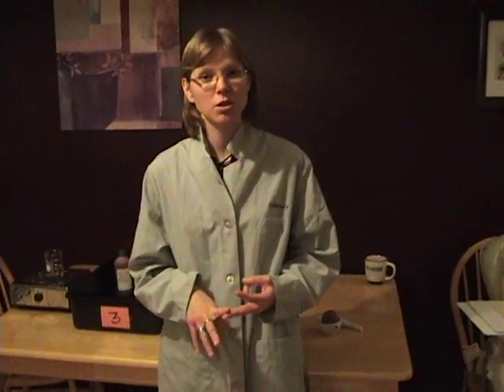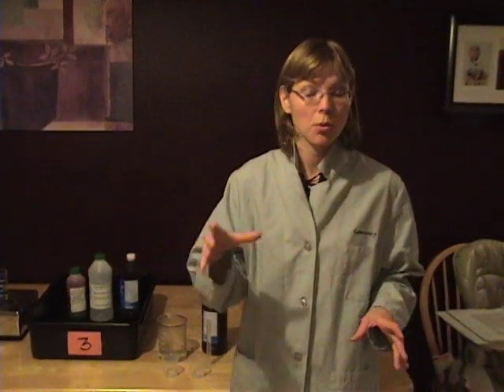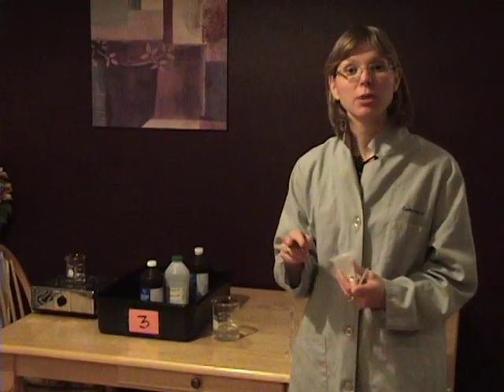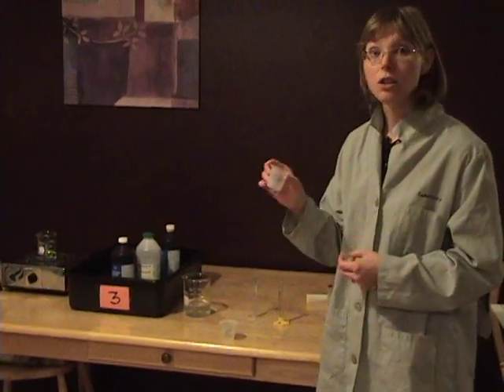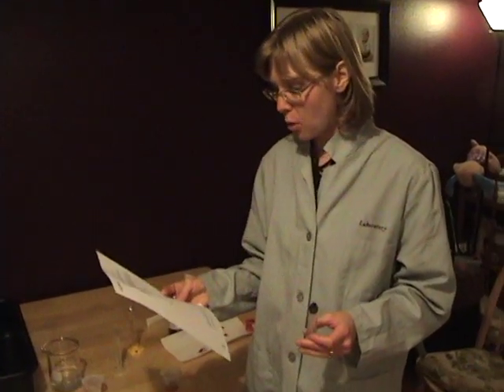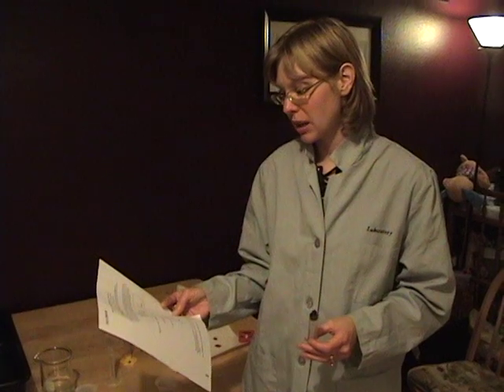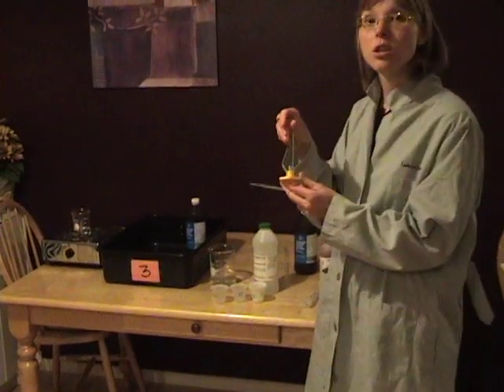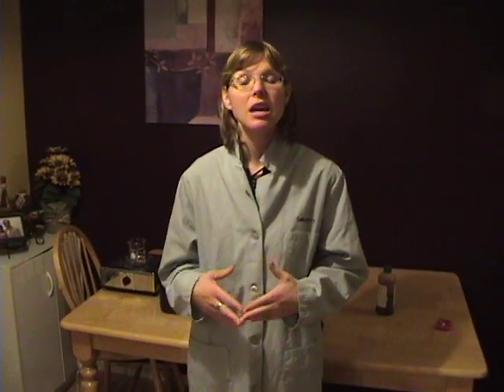Lab 2: Enzyme Catalysis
Demo of Lab 2A for AP Biolo